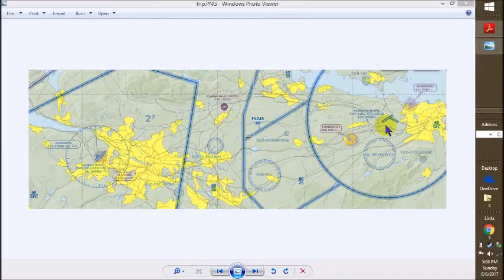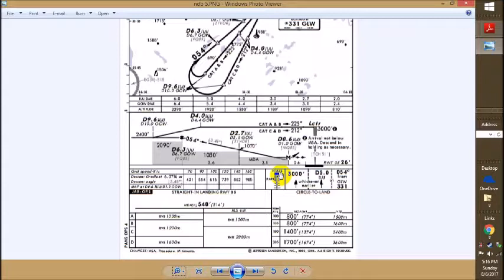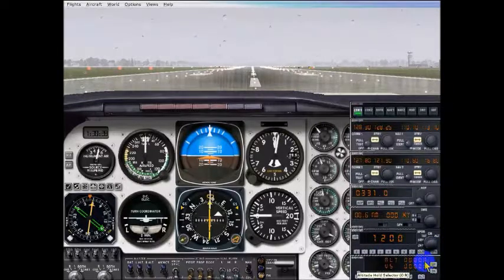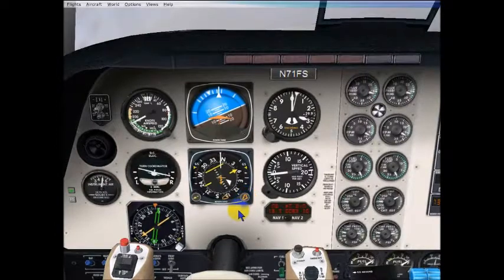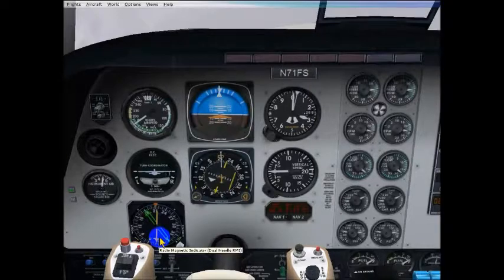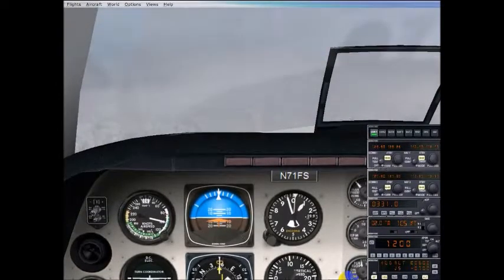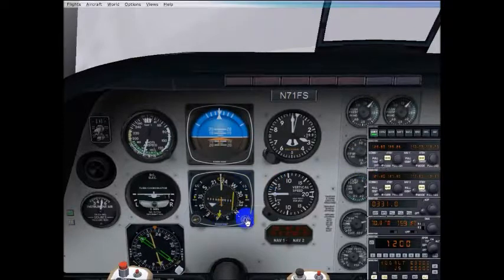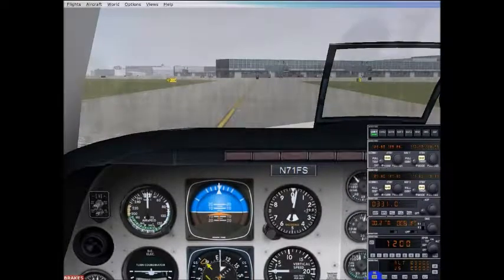Video request for Ezeikel Eagle - NDB 5 approach Glasgow airport UK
KienoThomas ATP MEI demonstrates planning and execution of a non-precision and precision approach into Glasgow airport. NDB 5 approach - ILS DME approach